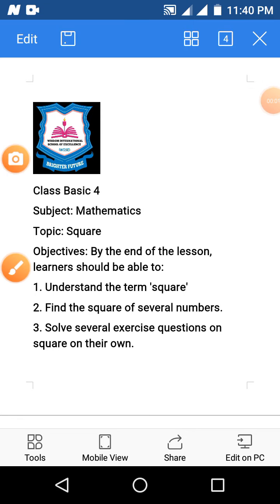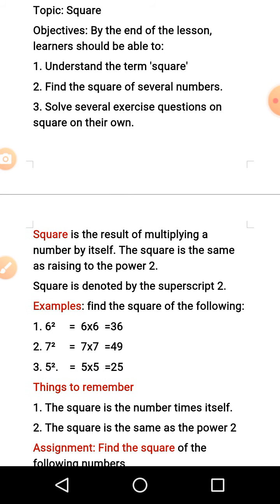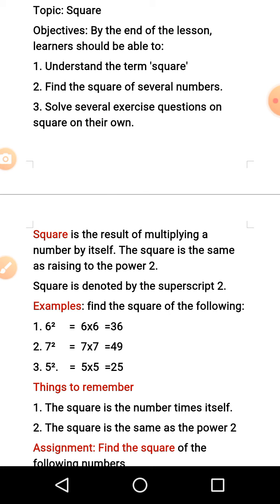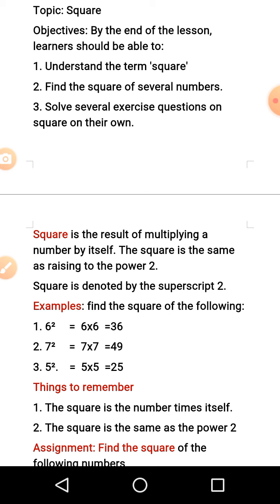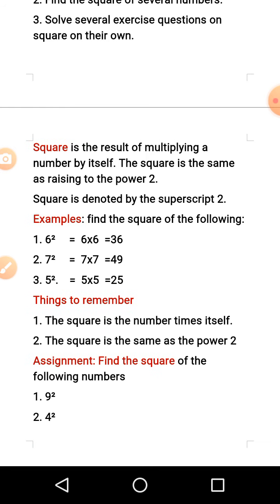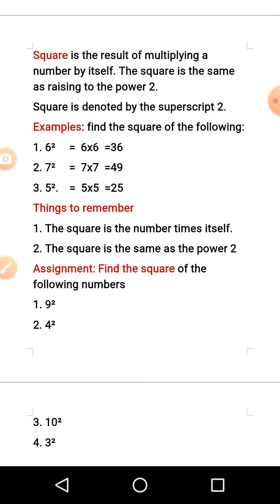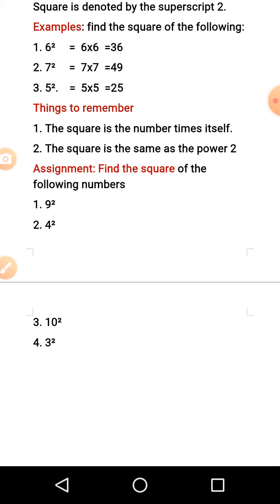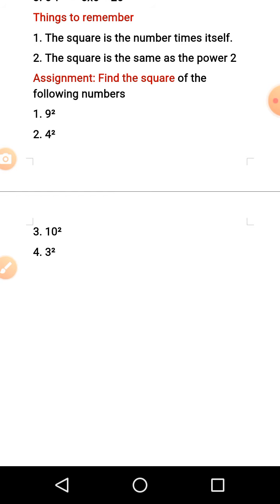Square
Basic 4 Mathematics